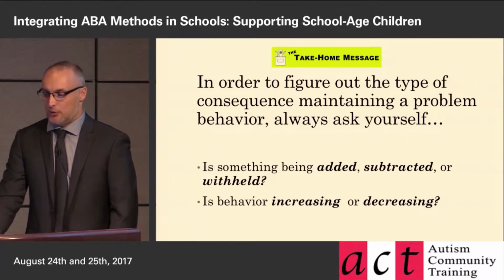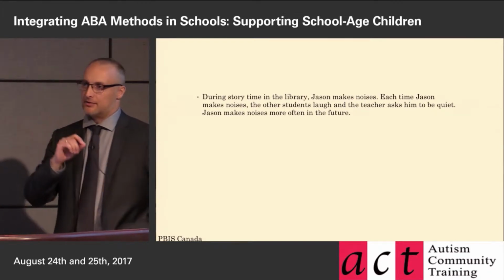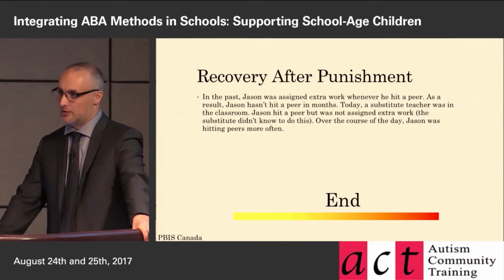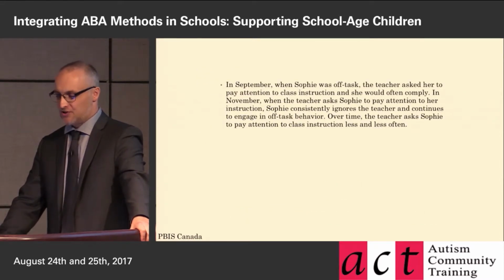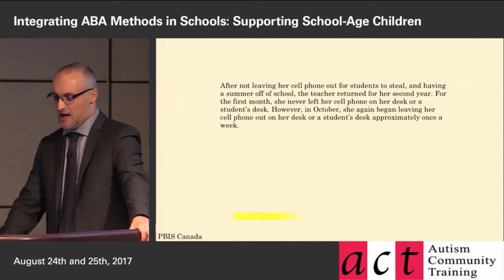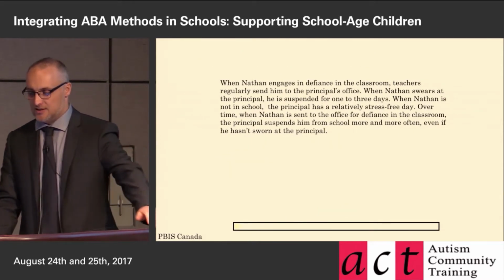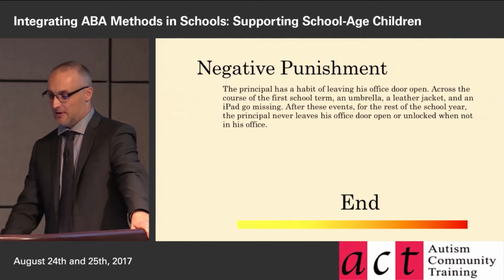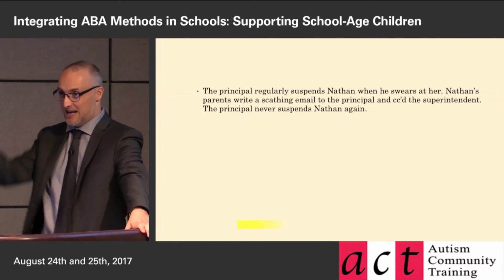Integrating ABA Methods in Schools: Session 6 Part 4 - Types of Consequences Maintaining Behavior